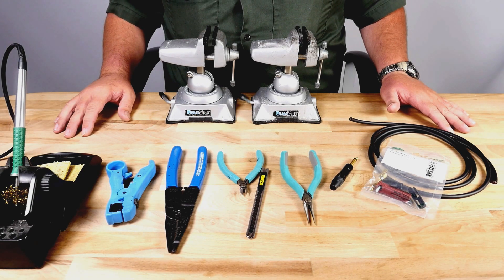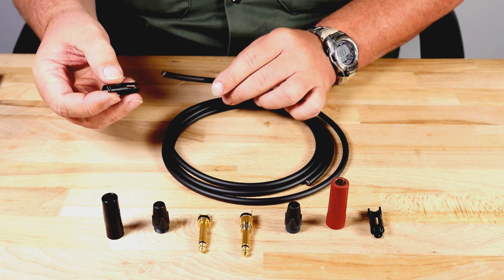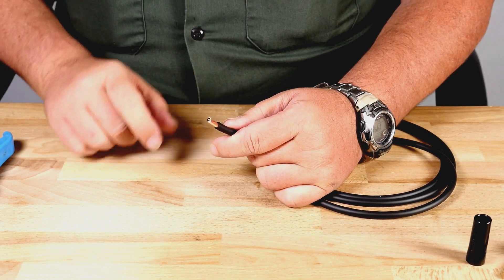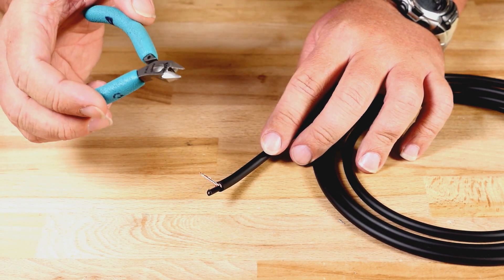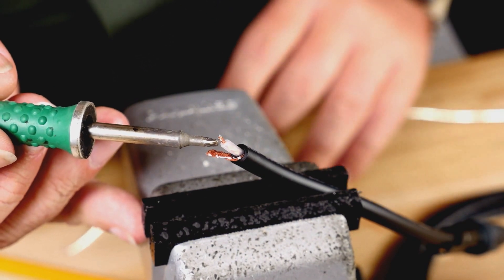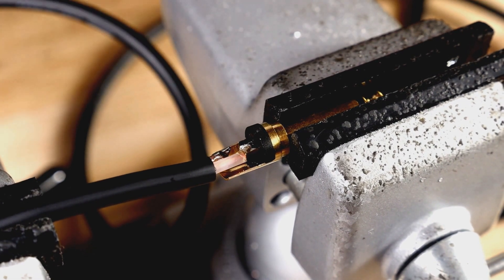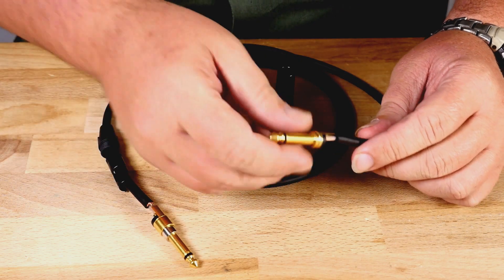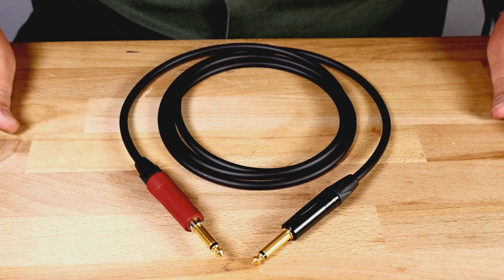How to Solder : Instrument Cable with TS 1/4" and Neutrik silentPLUG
Learn to solder TS 1/4" plugs and the Neutrik silentPLUG to an instrument cable. Tips and Tricks from the Cable Shop at ChromaLeaf